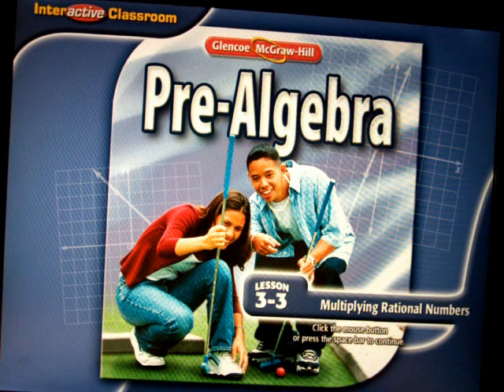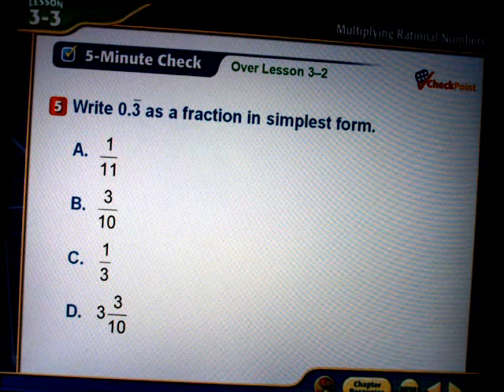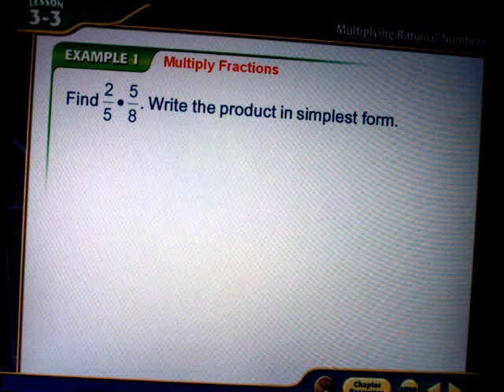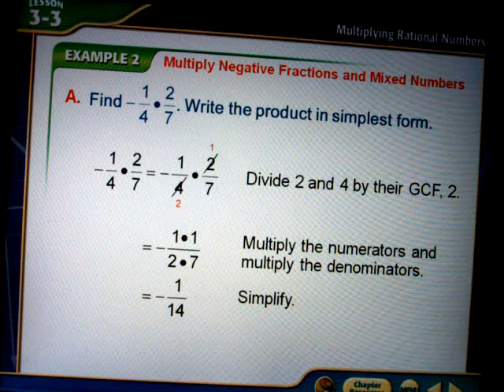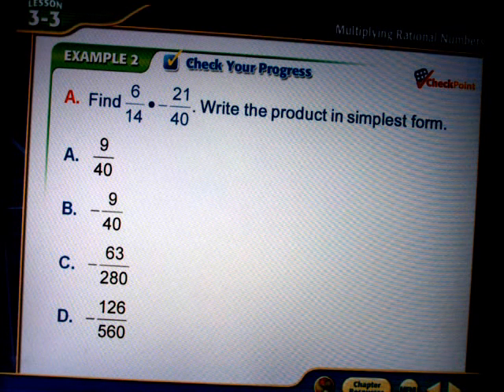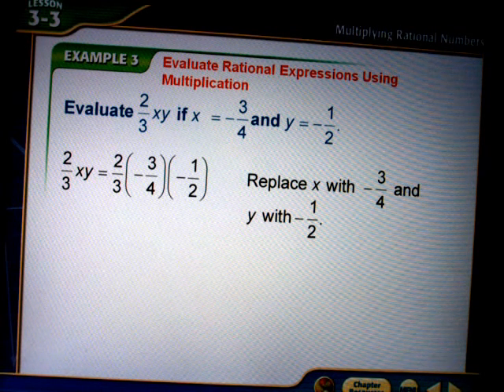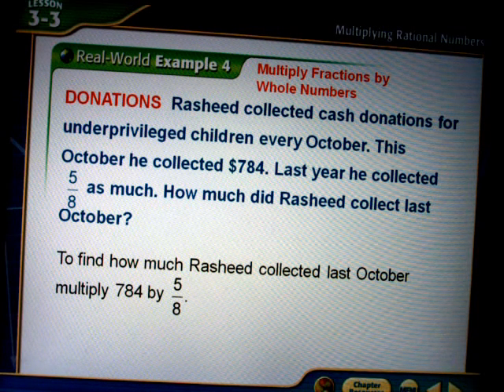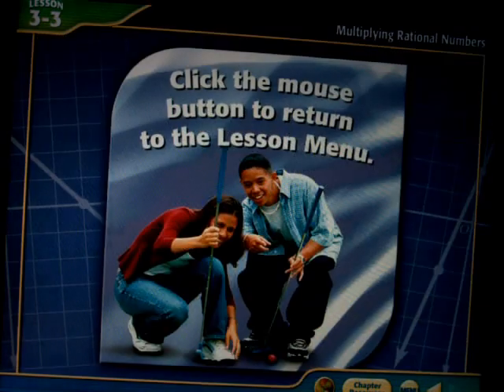PA L 3 3